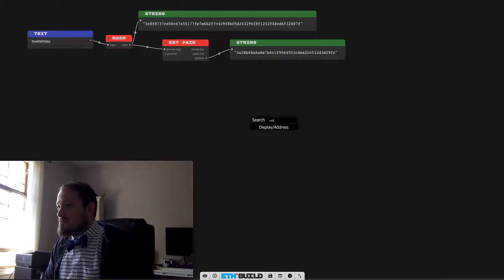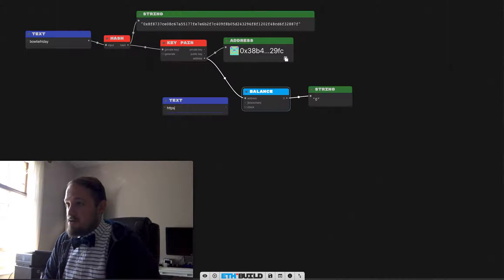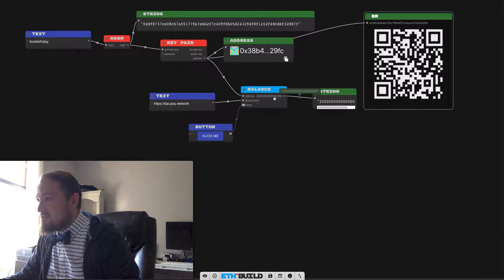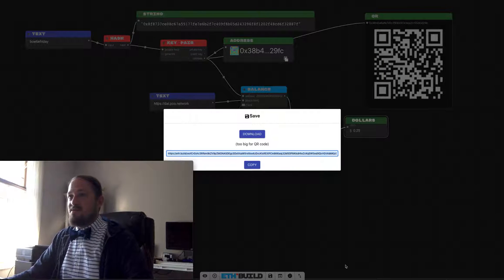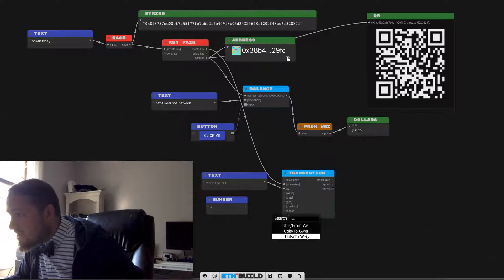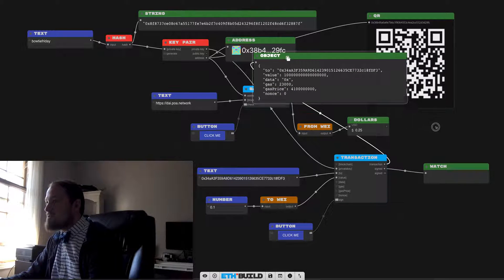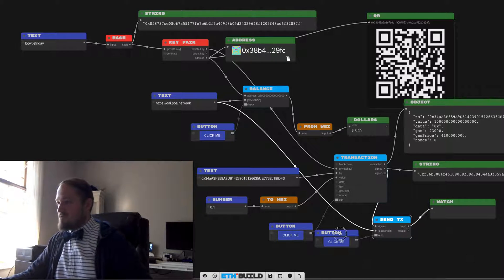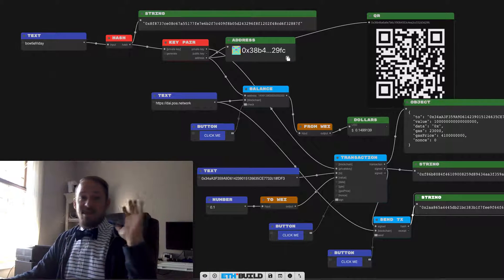Sending and Receiving Value - ETH.BUILD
Explore account generation, checking your balance, and sending funds with this friendly visual demo.